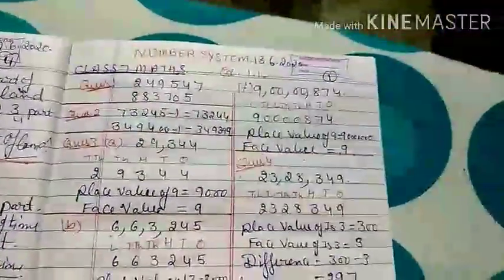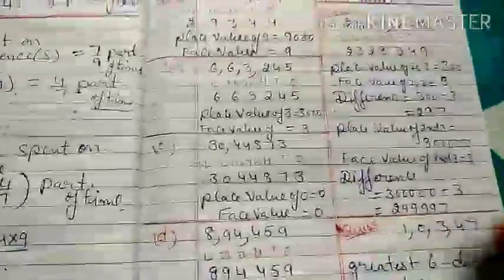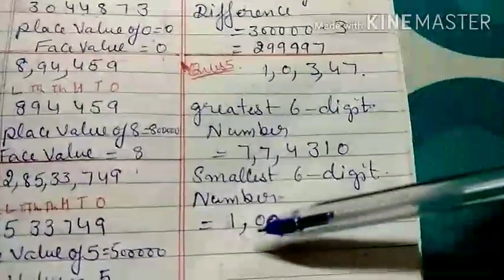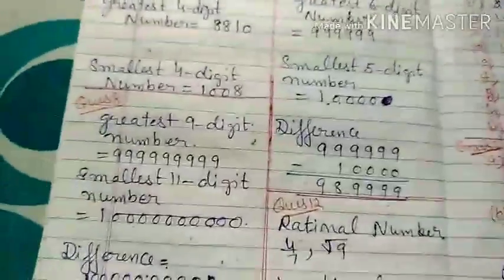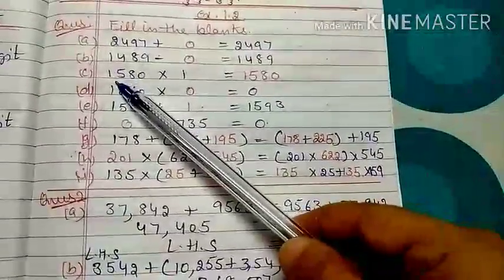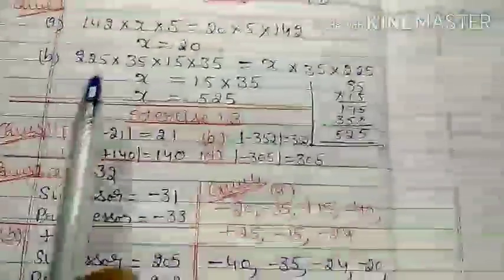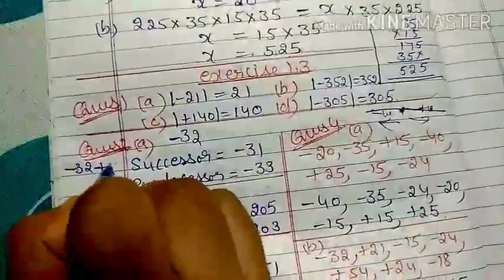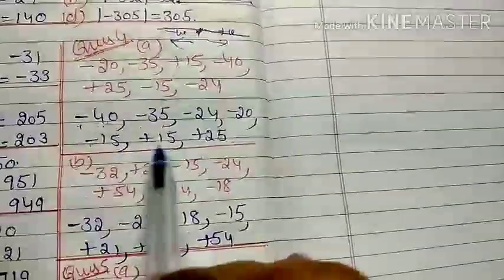Class 7 Maths Revision of number system part-1 on 13/6/2020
Revision of number system part-1 ex 1.1.,1.2,1.3